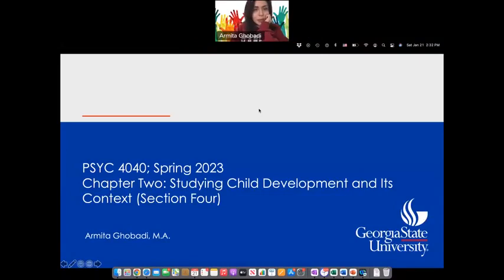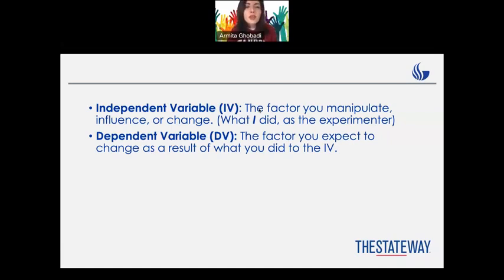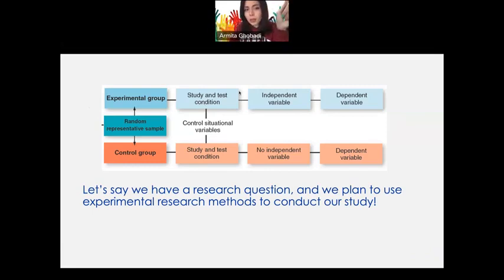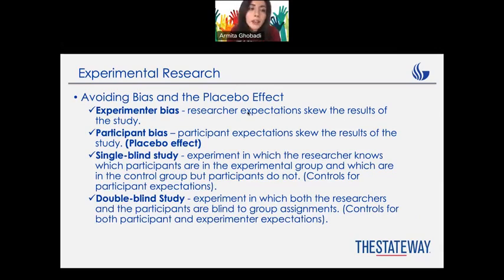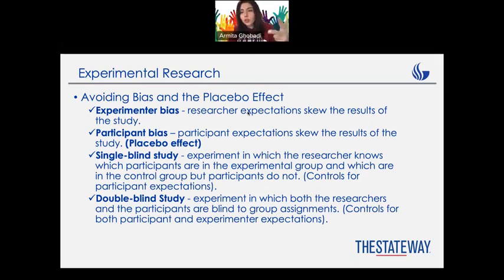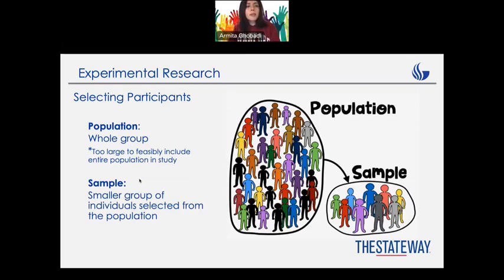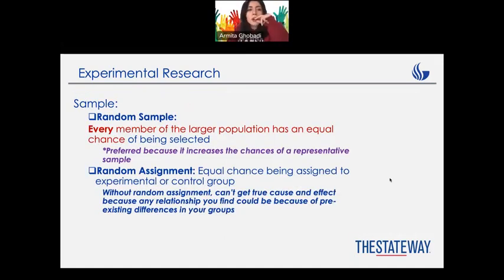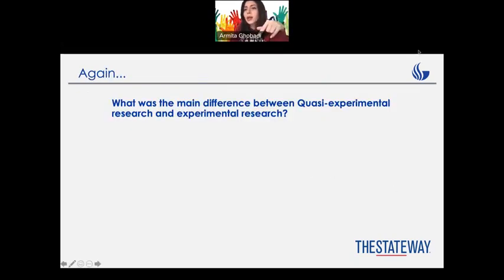Chapter Two--Section Four.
Well, say hello to the star of research methods: Experimental Design!
***Can you tell me what was the difference between Experimental Design and Quasi-Experimental Design?